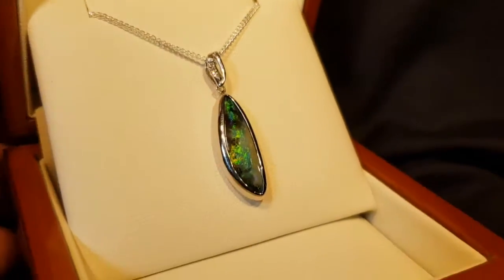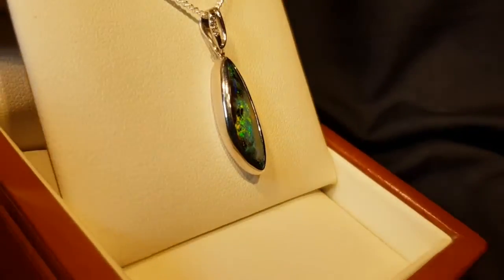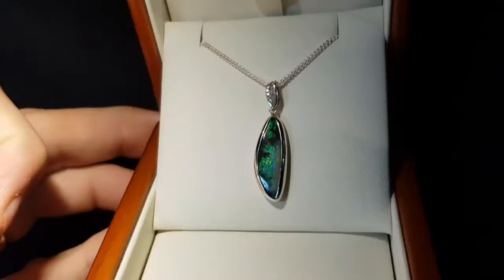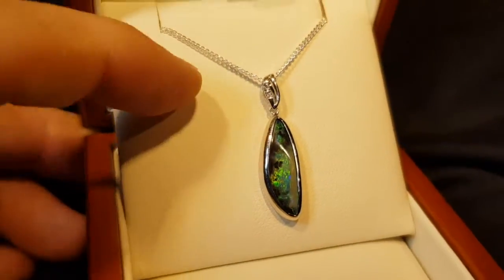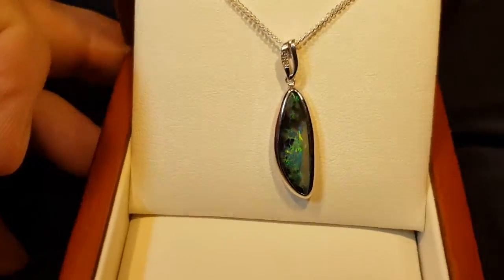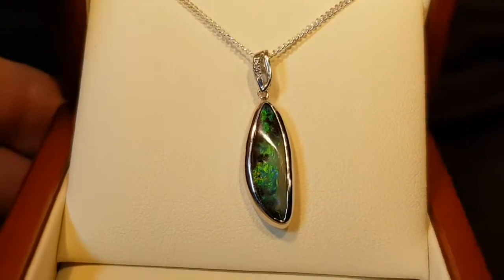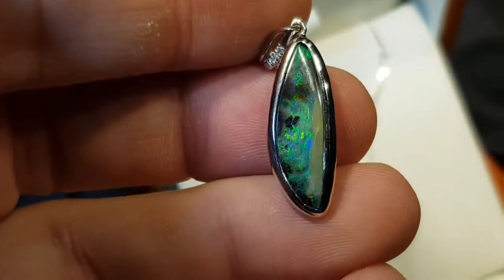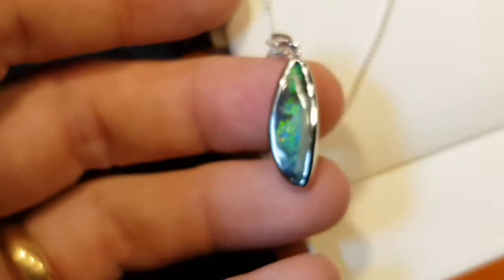Elongated Shape Pendant in Green Colour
Bright Boulder Opal Pendant with Diamond on Top it has real opal stone, expertly sets, nice design, beautiful emerald green colour on stone, very nice and high quality piece of jewellery, little inclusions on stone. For Natural Opal Jewellery from the website in the featured video, please go For information about opal or visit the Opal Museum in Brisbane Australia go